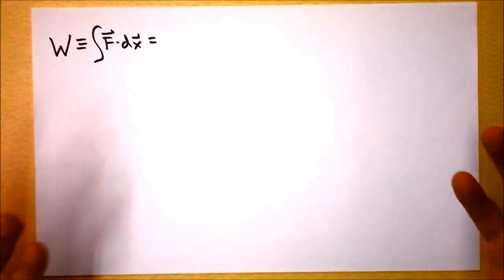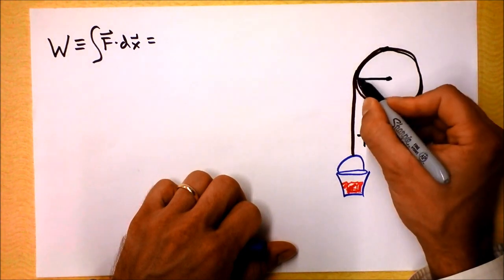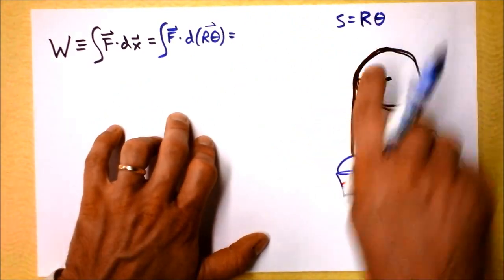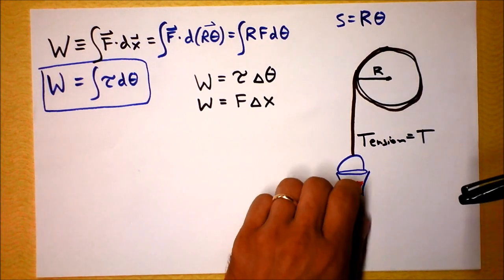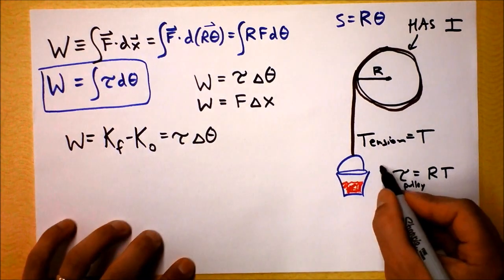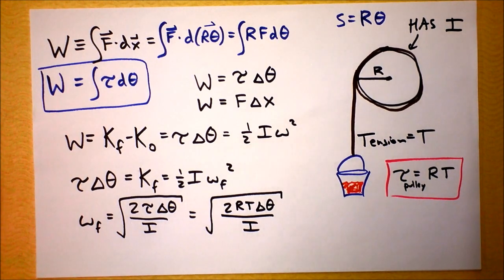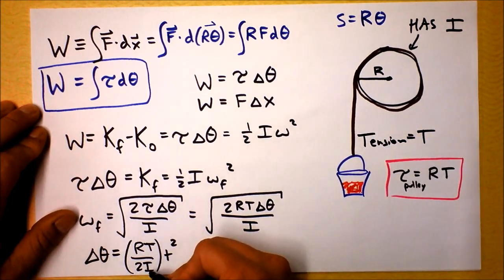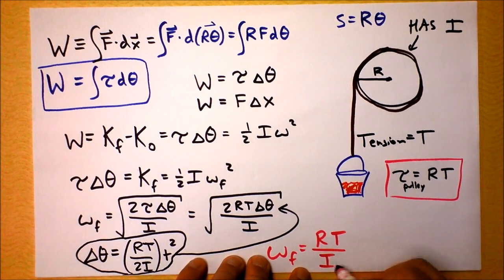Torque Does Work!!! Awesome!!! | Doc Physics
We find that applying a torque over some angle is equivalent to applying a force over some distance.  They even have the same units!